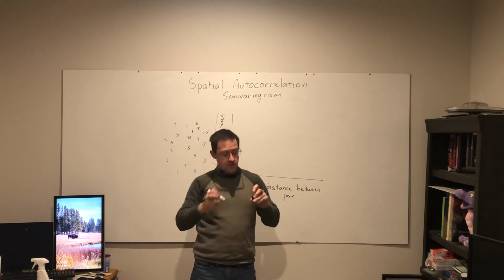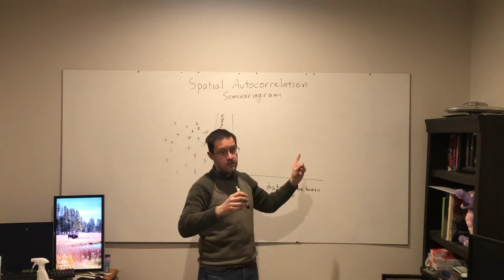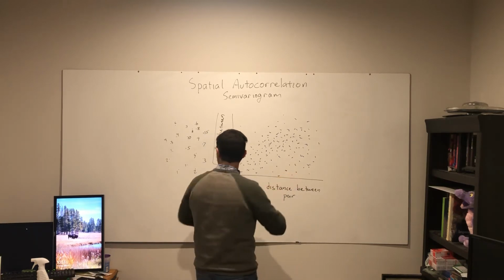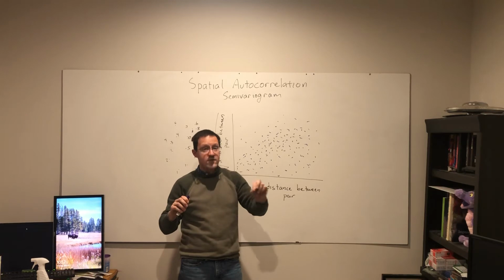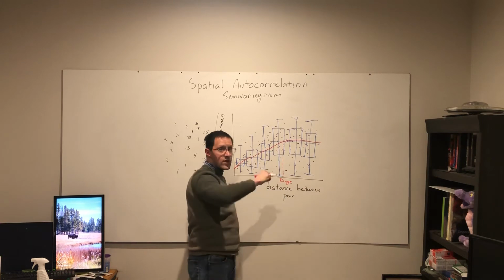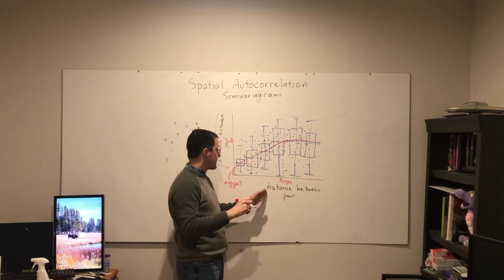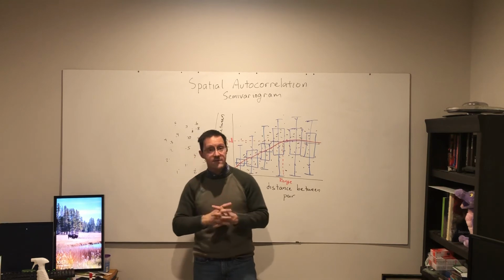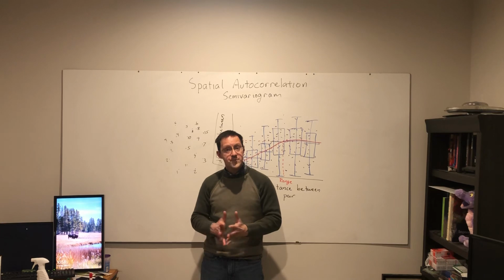Spatial autocorrelation of points: the semivariogram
This video presents a way of visualizing the presence of spatial autocorrelation within unaggregated individual point observations: the semivariogram.